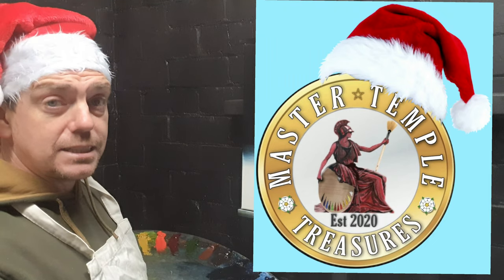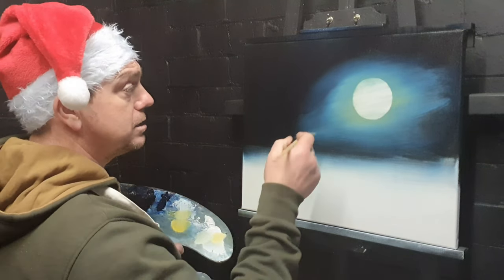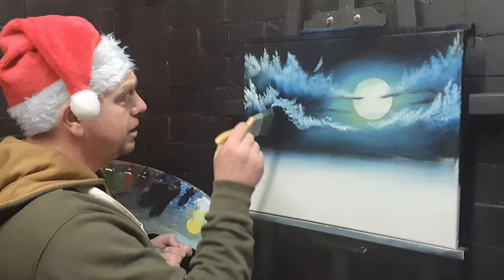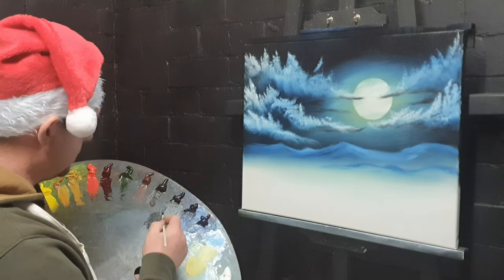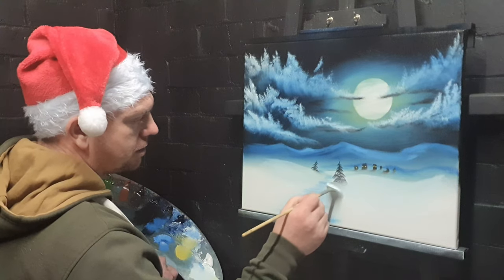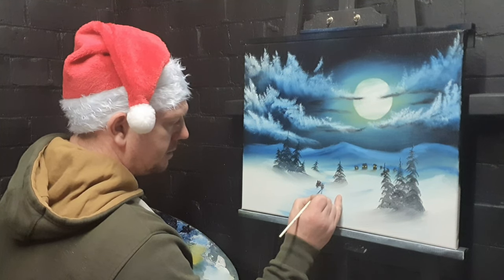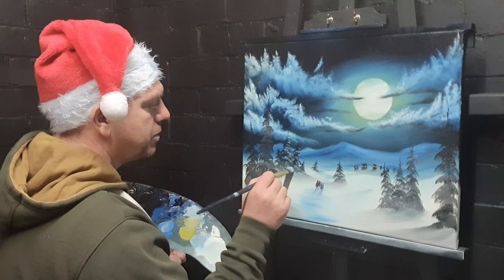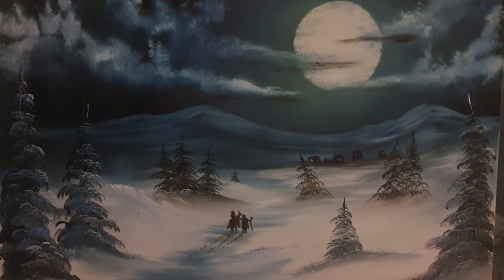Travelling to Bethlehem Oil painting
Hi there my artistic friends and welcome to the channel. in this art video we paint a Christmas scene called "on their way to Bethlehem" this oil painting depicts Mary and Joseph traveling on a snowy track towards Bethlehem. We have a large moon that lights up the Christmas landscape. I hope you all enjoy this festive painting.

Master Temple

We use Bob Ross oil paints. Paint colours are; Titanium White, Midnight Black, Phthalo Blue, Prussian Blue, Van Dyke Brown, Burnt Sienna, Alizarin Crimson, Sap Green, Cadmium Yellow, Yellow Ochre, Indian Yellow, Bright Red. Liquid clear and Liquid white. Canvas size is 20inch X 16inch double Primed and pre stretched. under coated in black gesso. But you use any size canvas that is convenient for you. I use a variety of brushes; 2inch Brush, 1inch brush, Number 6 fan brush, Number 3 fan brush, 1/2 inch pointed round brush, 3/4 inch pointed round brush, 3/4 inch flat head brush, Script liner brush, Number 5 pallet knife, Number 10 pallet knife. These are my preferred brushes but you use any that you are comfortable with and that fits your artistic style. Other art materials we will need are; Artists easel, Large artists pallet, odourless paint thinner, paper towels and an artists apron.

Thank you to Tomversal & Fishing Frenzy for the music which we composed together. please check them out tell them I sent you over. Tomversal Fishing Frenzy tags

Thank you, happy days and happy painting Master Temple